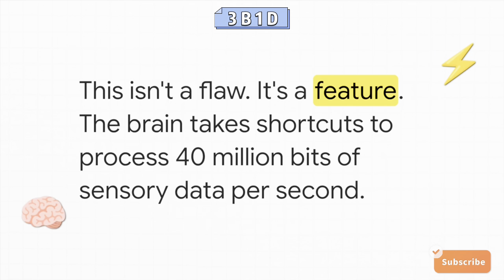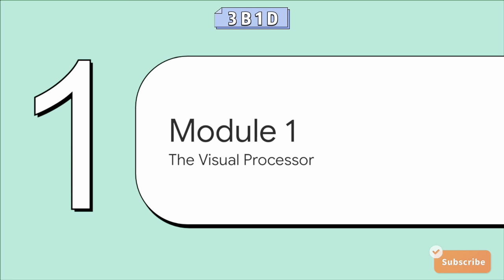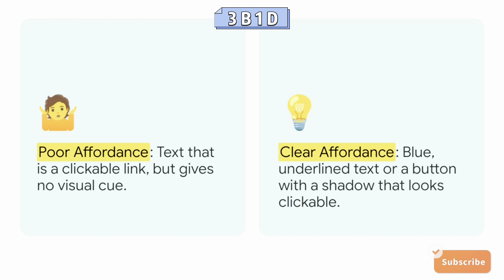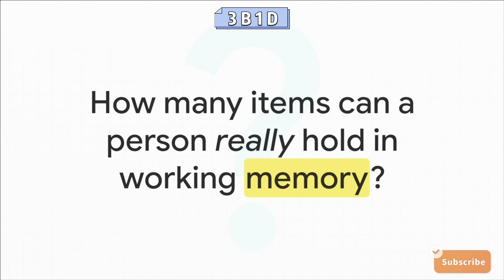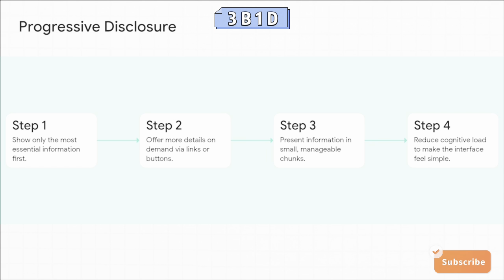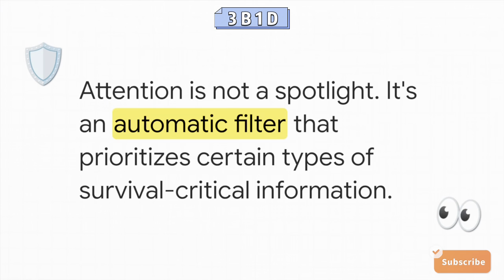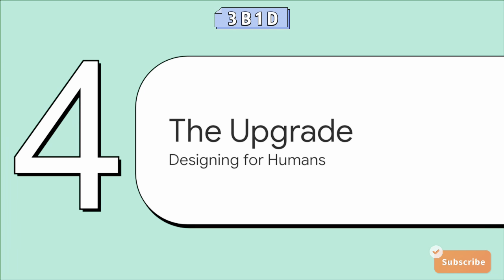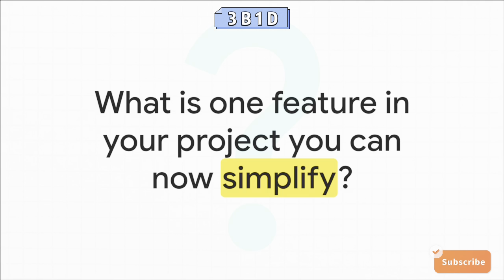100 Psychology Rules: Design Secrets to Skyrocket Your UX/UI Conversion | Designer's Must-Know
Stop guessing! We break down "100 Things Every Designer Needs to Know About People" into actionable video lessons. This masterclass dives into cognitive psychology principles governing how users observe, read, remember, think, and make decisions. Learn how to apply concepts like the "Magic Number 4," Dopamine Loops, and Affordance to drastically improve your website or product usability and engagement. If you want to design with scientific precision and optimize user flow, this video is essential viewing for every UI/UX professional.